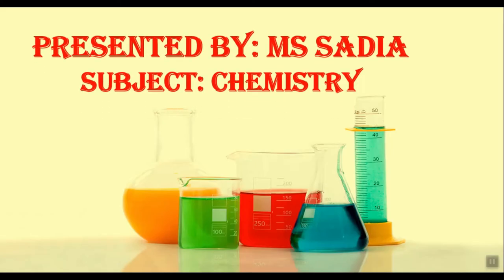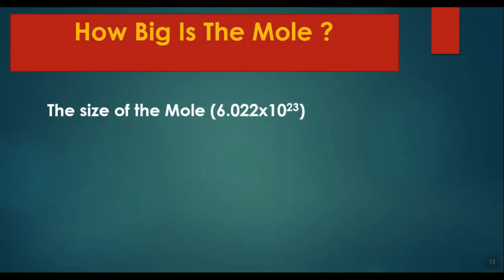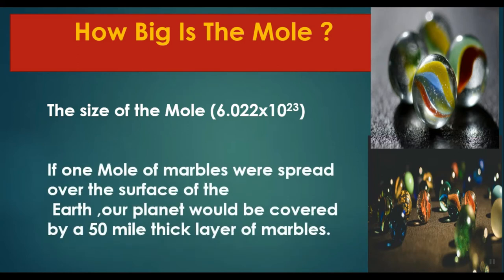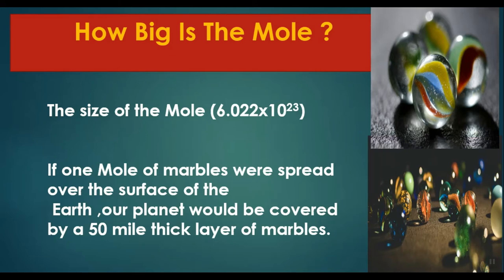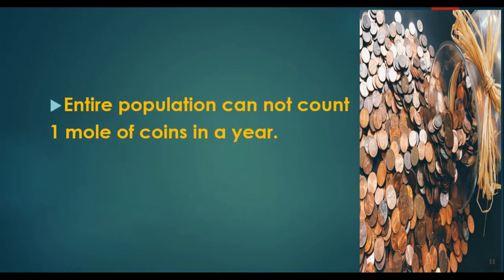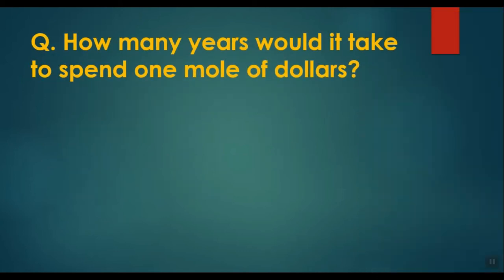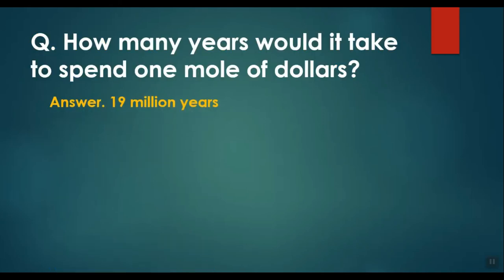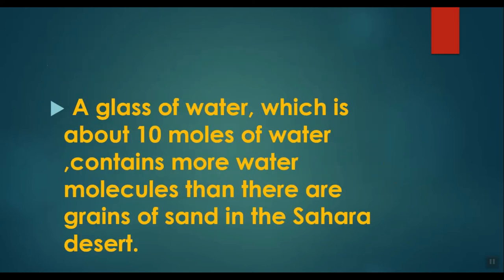How big is the mole || size of the mole/ what is the size of mole || size of 1 mole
My dear viewers this video is about the size of the mole.
The  mole is a unit to quantify tiny particles.
one mole of the substance contains 6.022x10^23 particles.This is a very large value.
atoms,molecules are small in size but huge in number.
entire population cannot count i mole of coins in a year.They need about one million year to count one mole of coins.

cover topic:
Size of the mole,
examples of marbles ,coins and glass of water to understand th size of the mole.

all the pics are under creative commons,
especial thanks to pixabay for images.